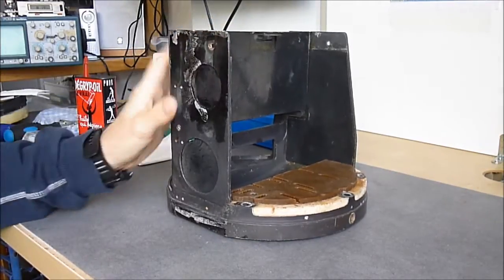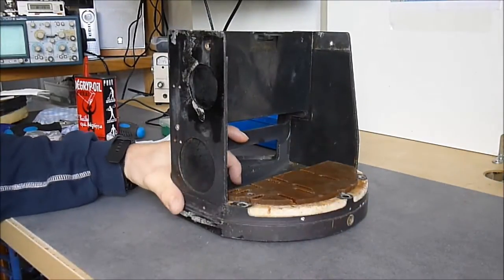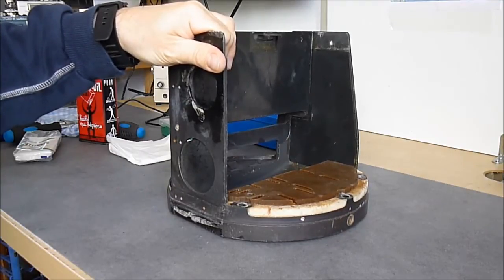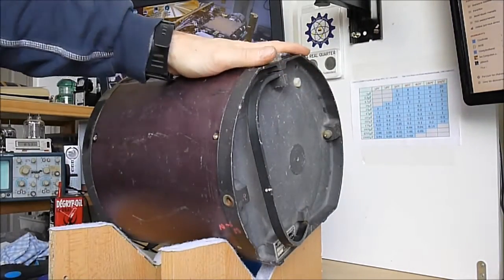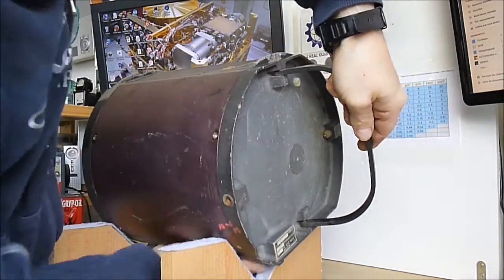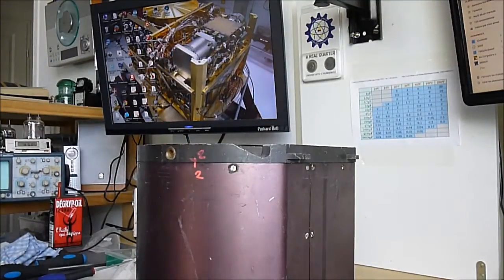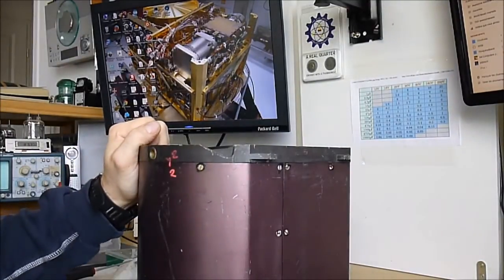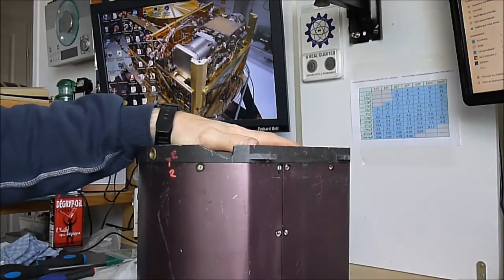Matra missile gyro unit re assembly